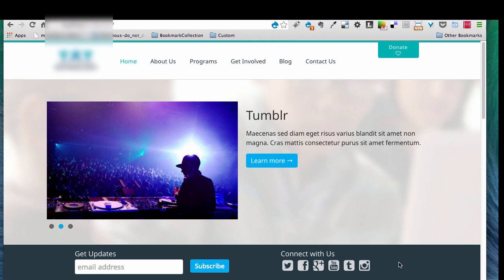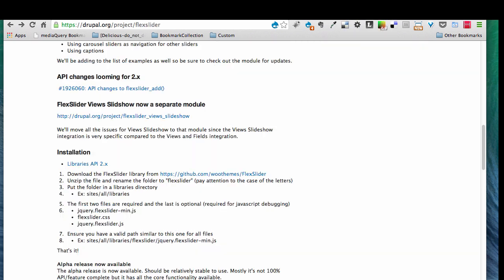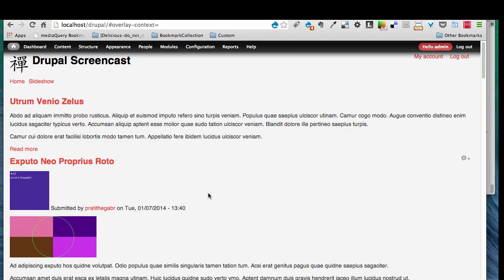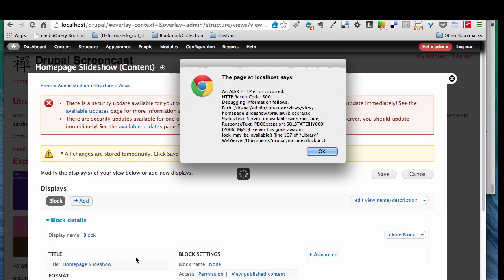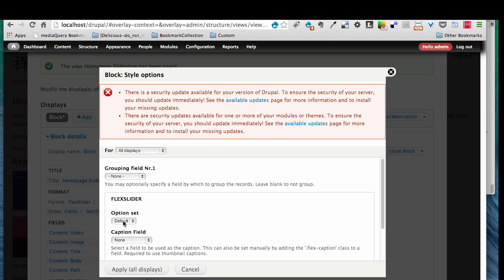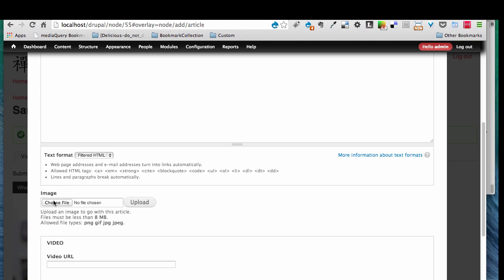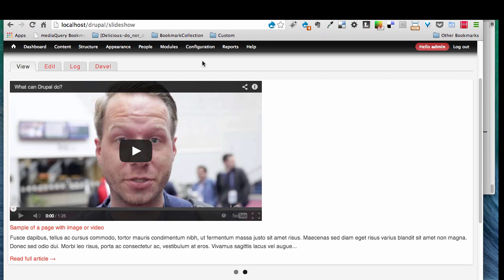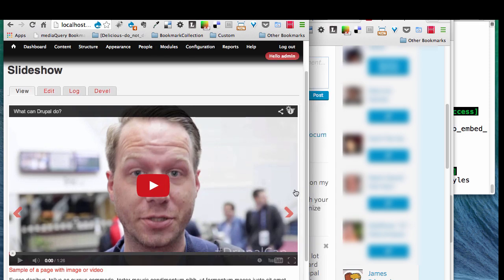Responsive Slideshow of Photos and Videos with FlexSlider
A walkthrough of how to create a responsive slideshow of photos and videos using the FlexSlider module.